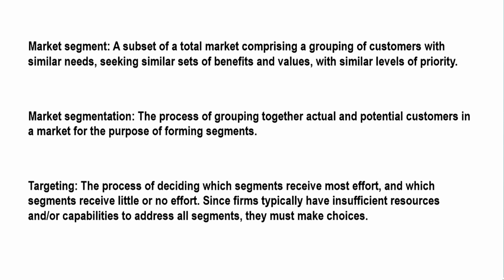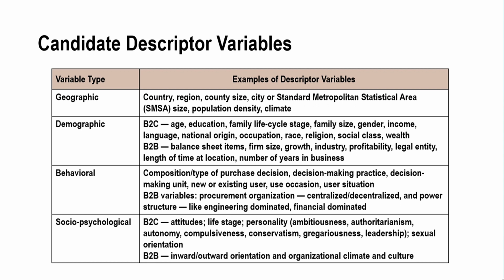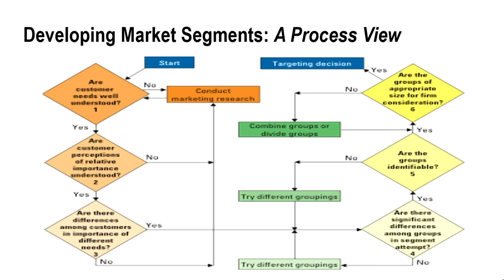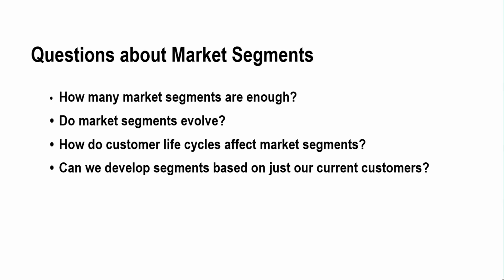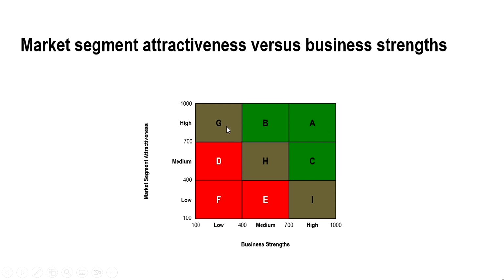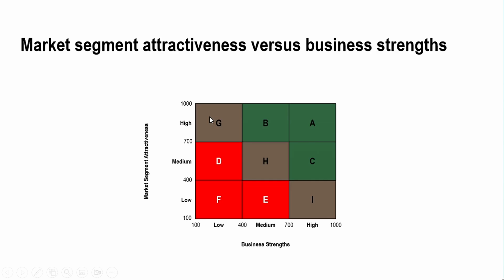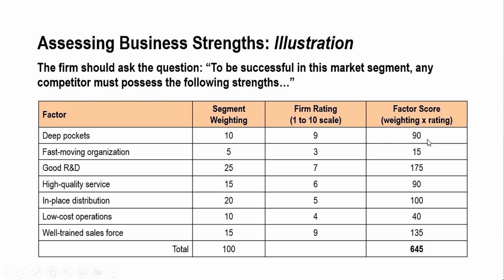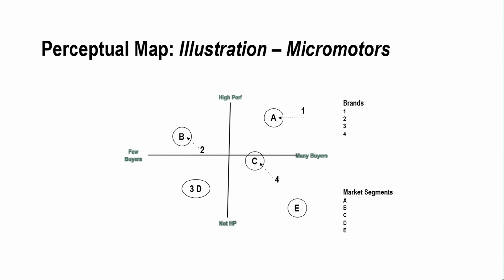Lecture 09 : Market Segments - Technology Focus